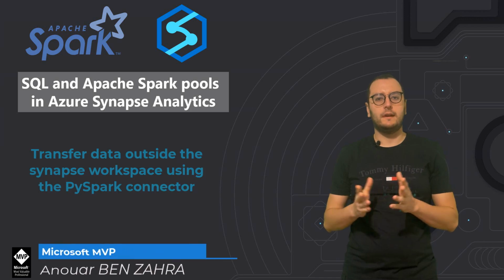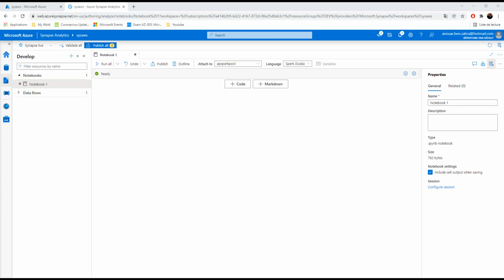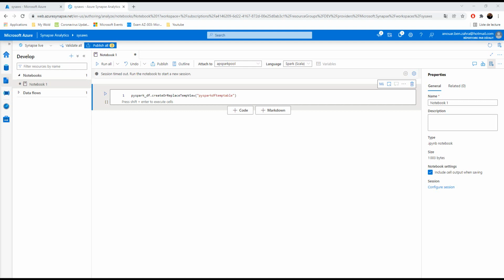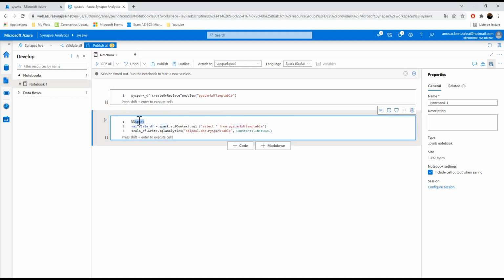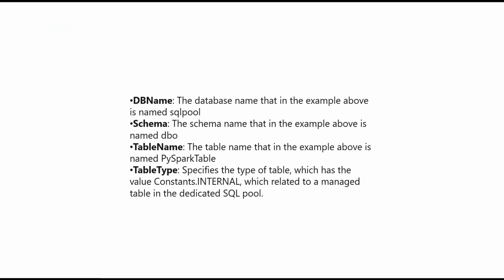SQL AND APACHE SPARK POOLS - Transfer data outside the synapse workspace using the PySpark connector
After completing this module, you will be able to:

-Describe the integration methods between SQL and Spark Pools in Azure Synapse Analytics
-Understand the use-cases for SQL and Spark Pools integration
-Authenticate in Azure Synapse Analytics
-Transfer data between SQL and Spark Pool in Azure Synapse Analytics
-Authenticate between Spark and SQL Pool in Azure Synapse Analytics
-Integrate SQL and Spark Pools in Azure Synapse Analytics
-Externalize the use of Spark Pools within Azure Synapse workspace
-Transfer data outside the Synapse workspace using SQL Authentication
-Transfer data outside the Synapse workspace using the PySpark Connector
-Transform data in Apache Spark and write back to SQL Pool in Azure Synapse Analytics